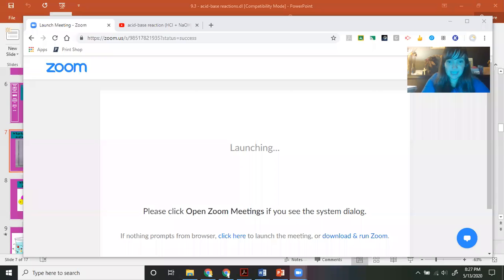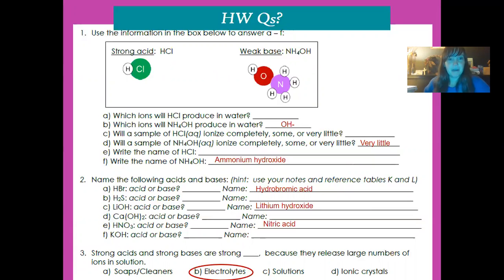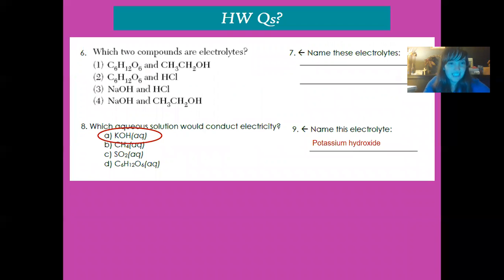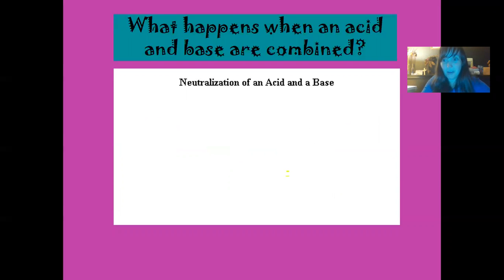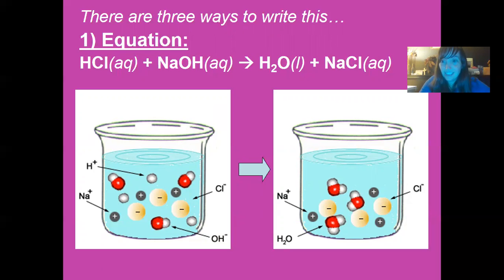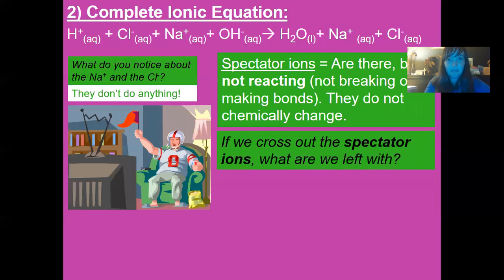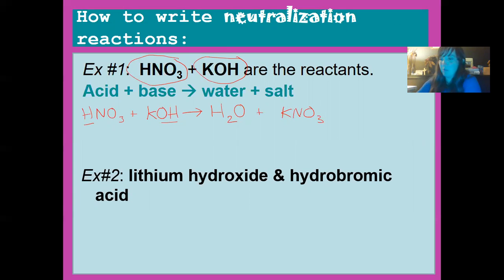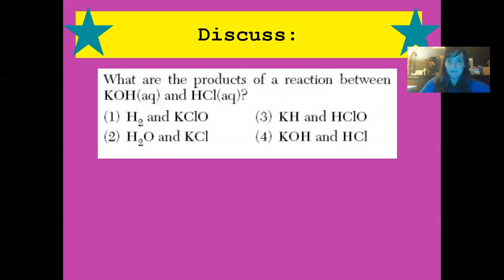Video Lesson #9.3 - Acid-Base Reactions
Today we learn what happens when you mix an acid with a base?